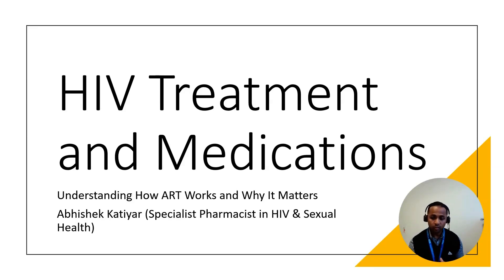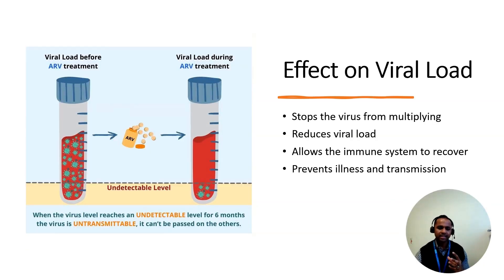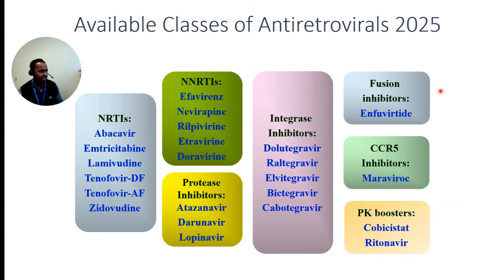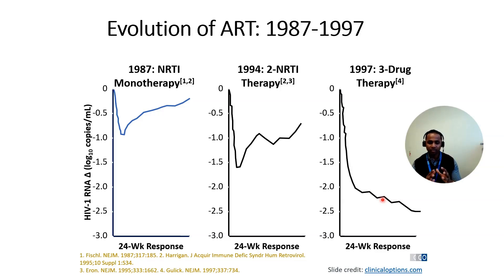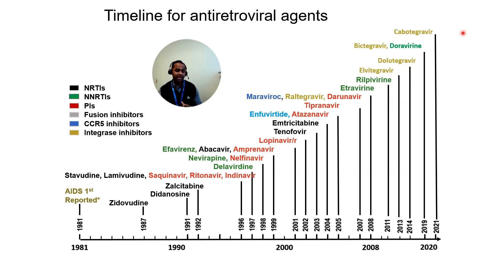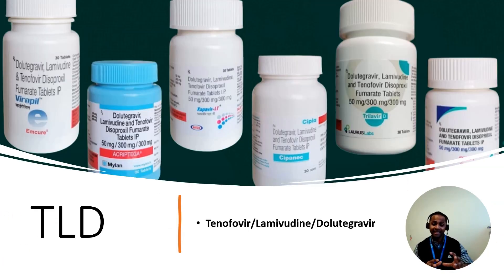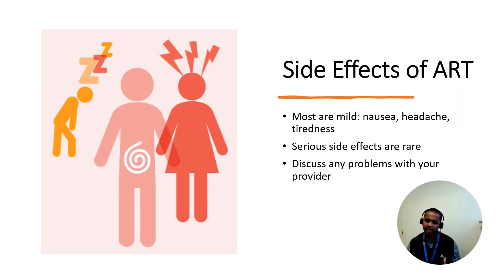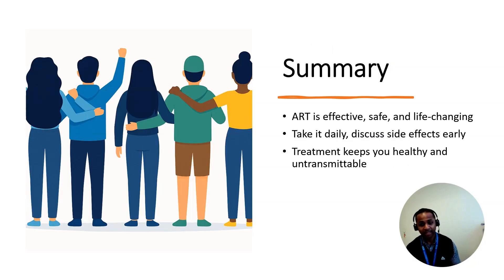Pharmacist Explains: How Does HIV Treatment & Medications Work?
In this video, we break down how HIV treatment works using simple visuals and clear explanations. You'll learn how antiretroviral therapy (ART) stops HIV from multiplying, protects your immune system, and helps you live a long, healthy life. Whether you're newly diagnosed or just curious, this is your crash course on HIV medication, viral load, CD4 counts, and why undetectable = untransmittable (U=U).

Chapters:
0:00 Intro
0:38 What is ART?
1:06 HIV treatment's effect on viral load
1:45 Different classes of ARVs
2:57 How do we decide which ART to Give to patients?
3:57 Why do we give 3 drugs to treat HIV?
5:31 Timeline of availability of ARVs
6:24 Different Single Tablets available for HIV
7:40 TLD most commonly used for hiv in africa
8:17 Importance of taking HIV medication daily
8:45 What happens if you miss dose of HIV tablets?
10:27 Side effects of ART
11:36 considerations for Changing HIV medication
12:35 Long acting injectables for HIV treatment
14:03 summary and conclusion
15:32 Disclaimer